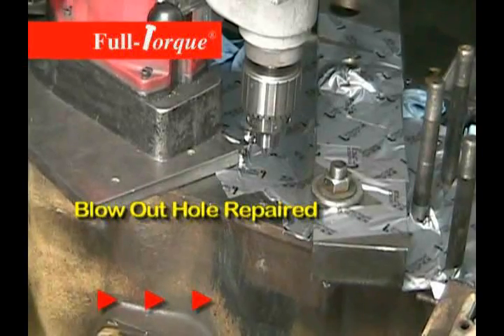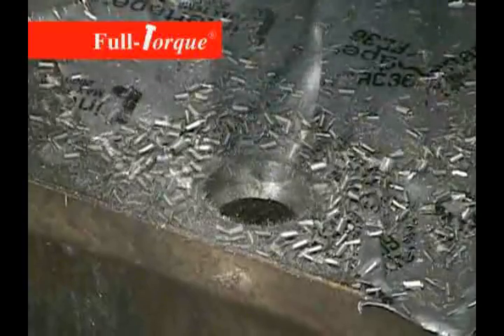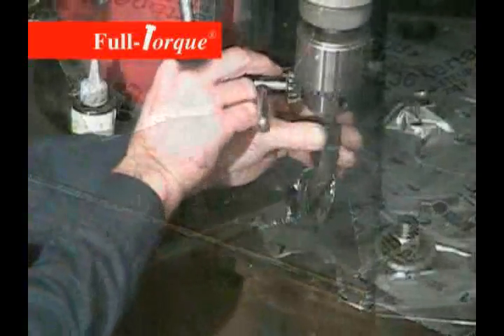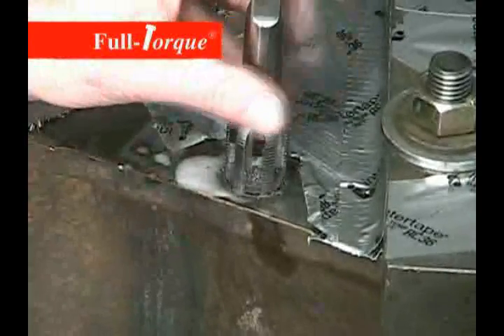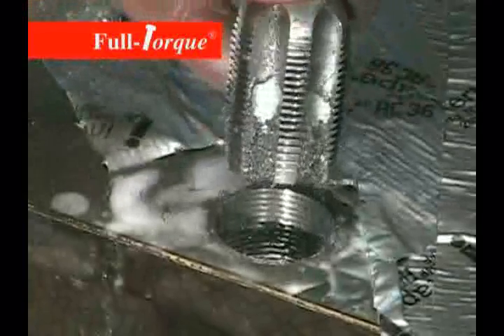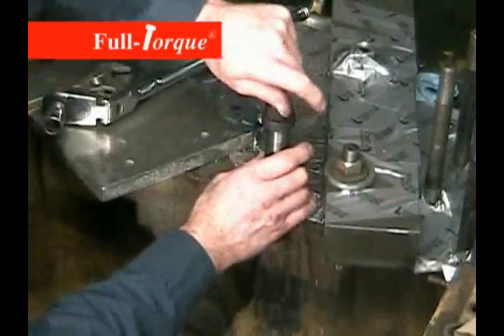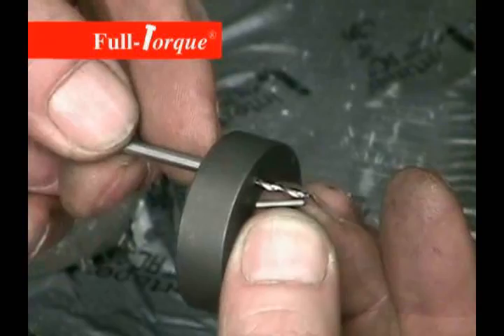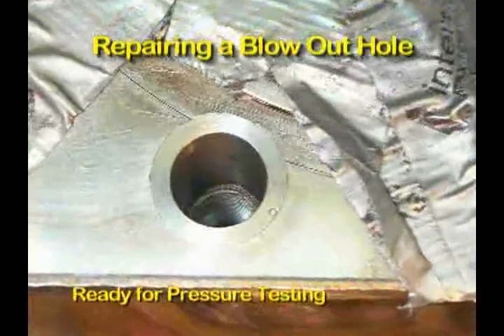Full-Torque Permanent Thread Repair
Full-Torque Thread Insert Installation in CAT Engine block.